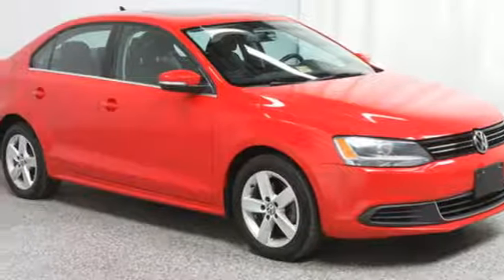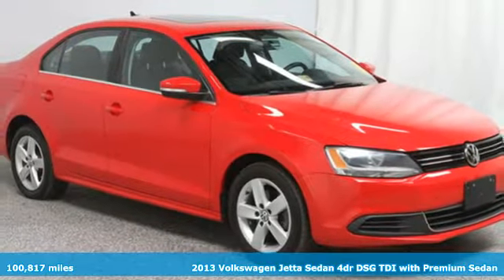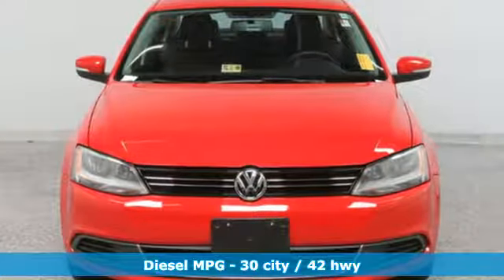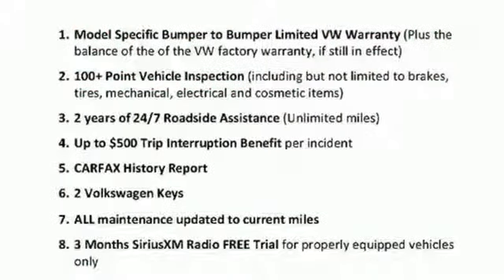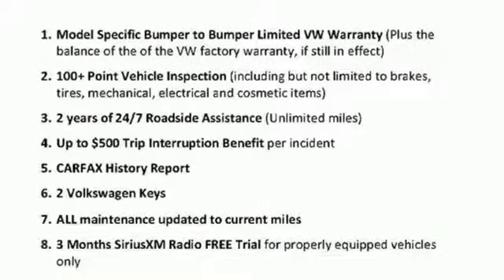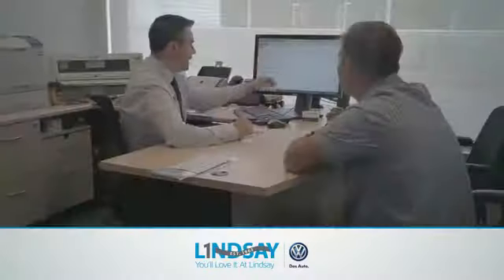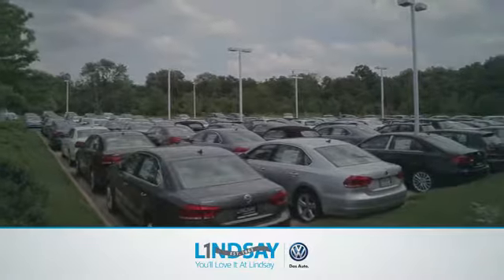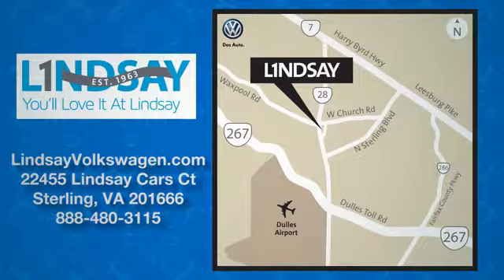Used 2013 Volkswagen Jetta Sedan Sterling Chantilly, VA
Year: 2013
Make: Volkswagen
Model: Jetta Sedan
Trim: 4dr DSG TDI
Engine: L Cyl.
Color: RED
Mileage: 100817
Stock #: V407597A
VIN: 3VWLL7AJ8DM244953
ONE OWNER, Jetta TDI 2.0, 2.0L TDI Diesel Turbocharged, 6-Speed Automatic DSG, Red. 2013 Volkswagen Jetta TDI Red 2.0 CARFAX One-Owner. FWD 6-Speed Automatic DSG 2.0L TDI Diesel Turbochargedbr30/42 City/Highway MPG

Address:
22455 Cedar Green Road